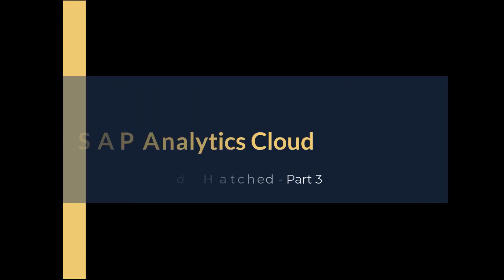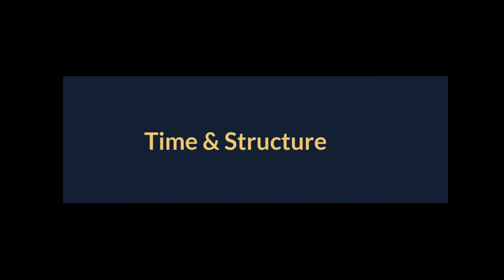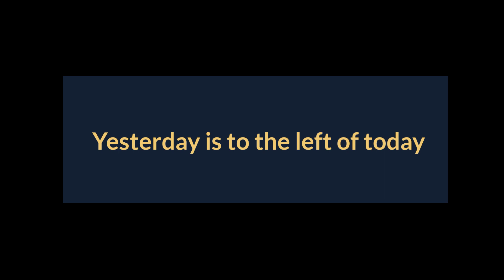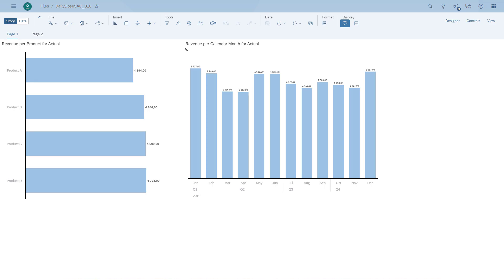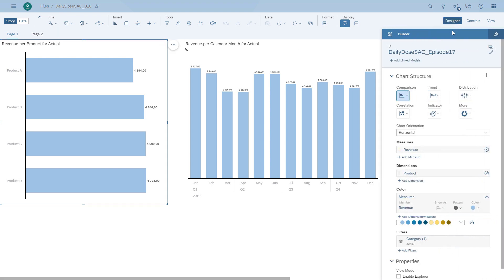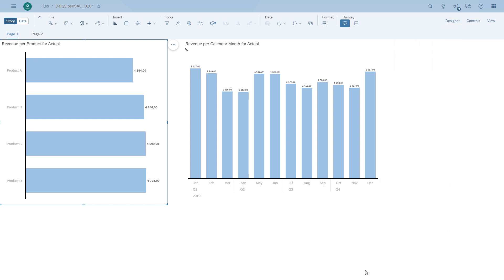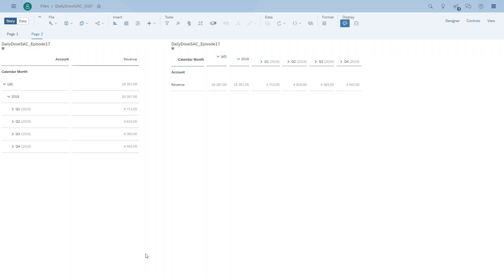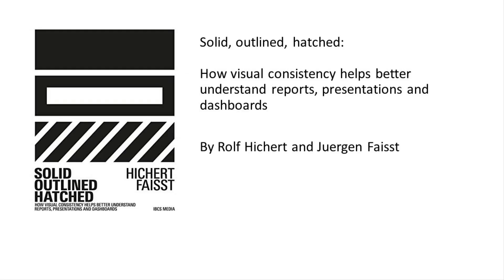SAP Analytics Cloud - Solid, Outlined, Hatched - Part 3 (DailyDoseSAC Episode 18)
In this episode we take a look a the recommendations around Time and Structure for tables and charts based on the material from Rolf Hichert and Juergen Faisst.

The book (english):

The book (german):